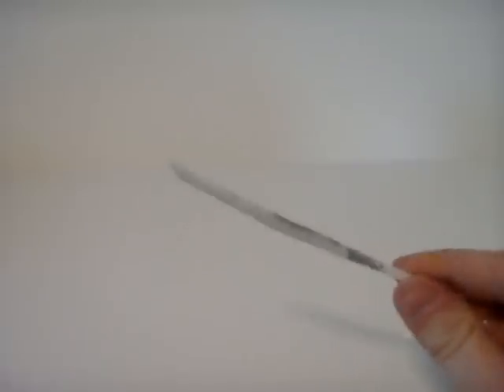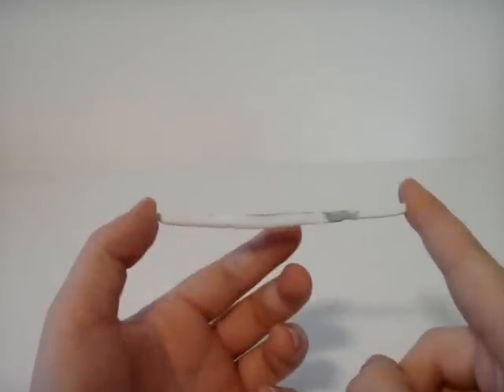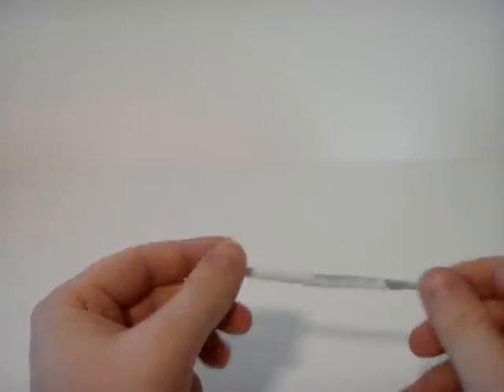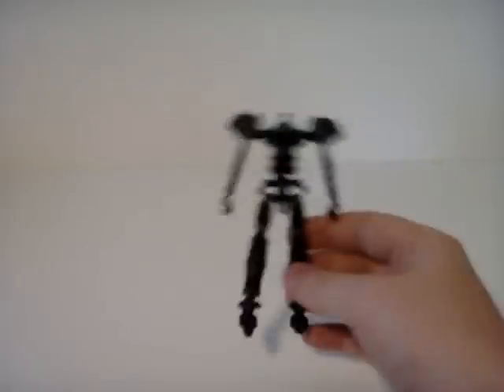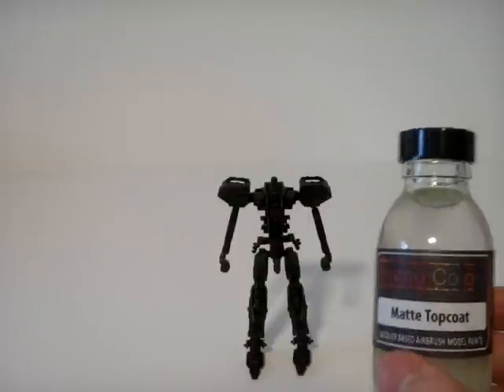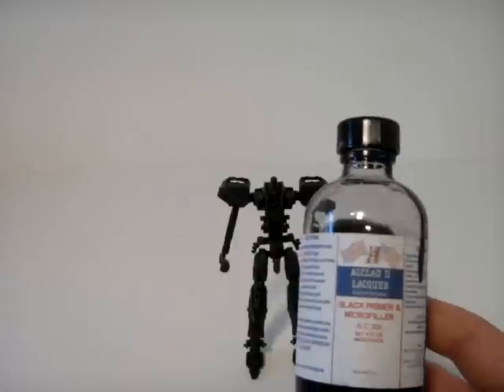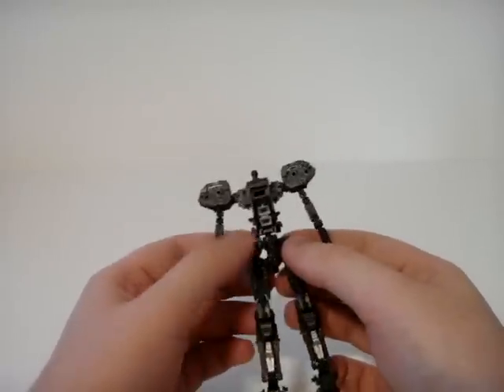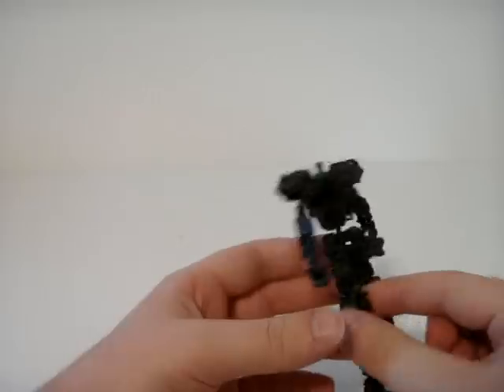RG Strike Kai -- Inner Frame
So, this is basically what I have completed up until now; the inner frame is painted and most of the white armour parts are primed, its been fairly slow going with the weather that we have been having and my work schedule.